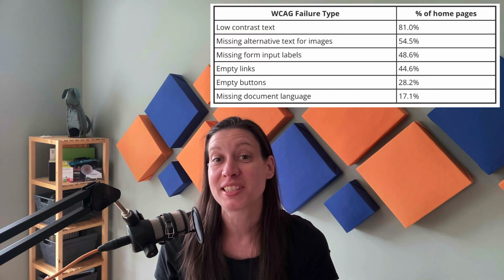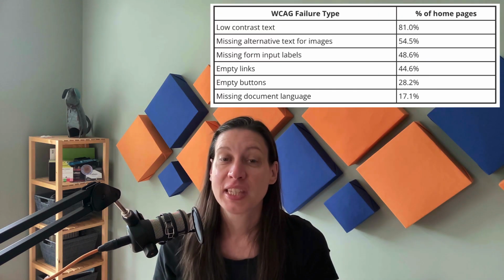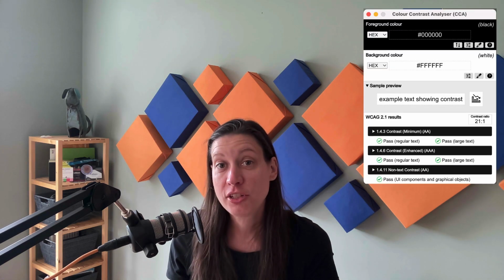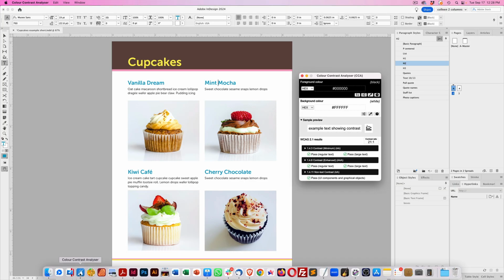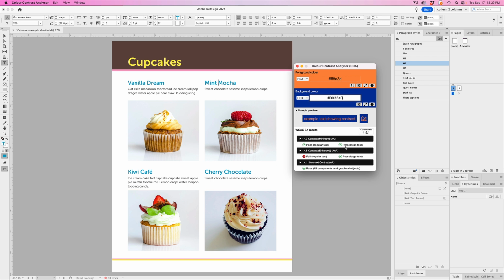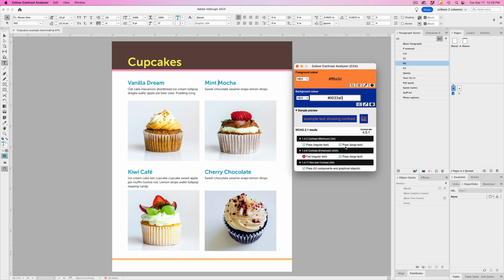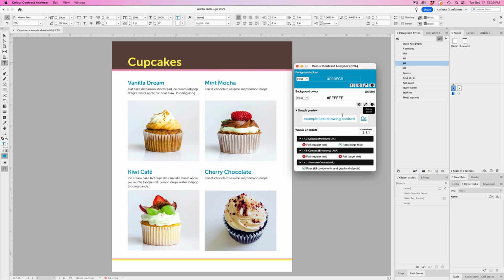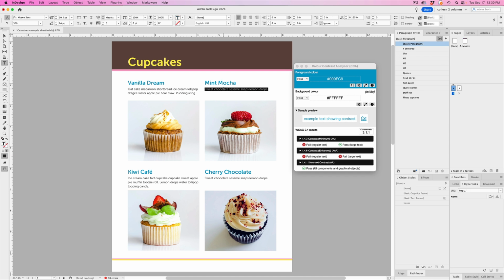The Biggest Accessibility Mistake (& How to Avoid It)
Find out the biggest accessibility mistake when it comes to document design, web design or infographic design and how to avoid it, so that your designs will be more accessible.